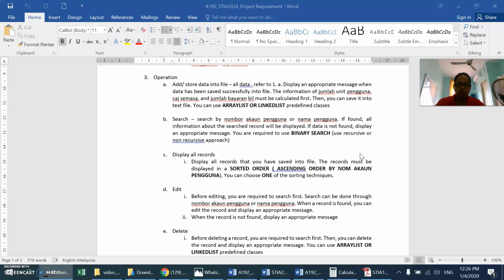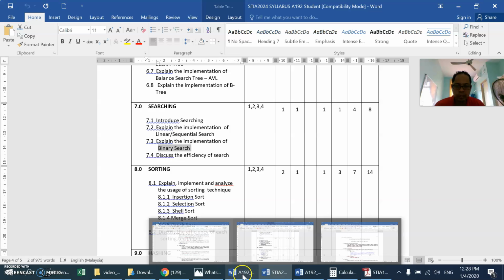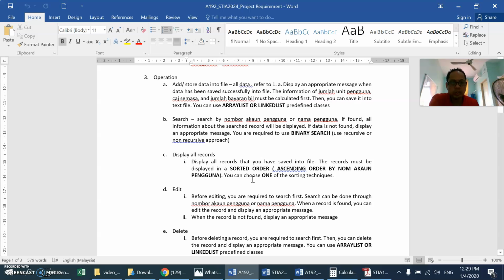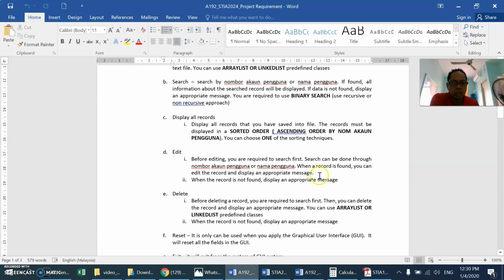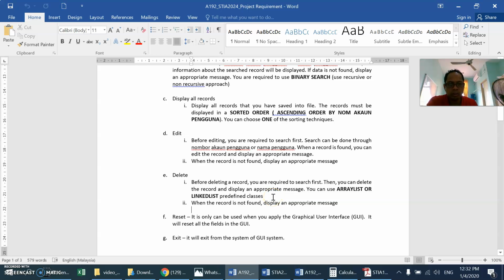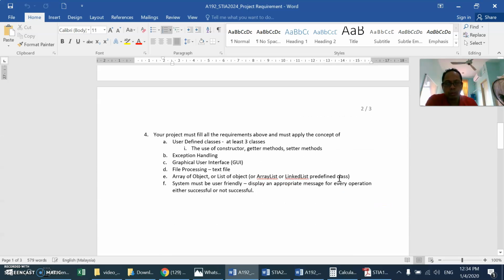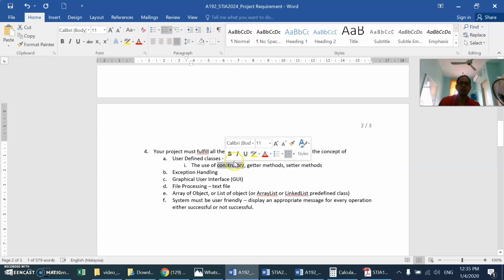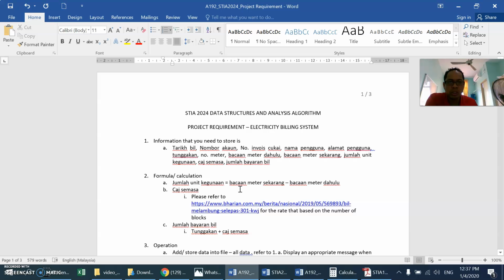STIA2024 Project Part 2